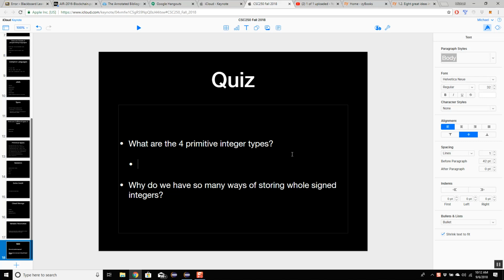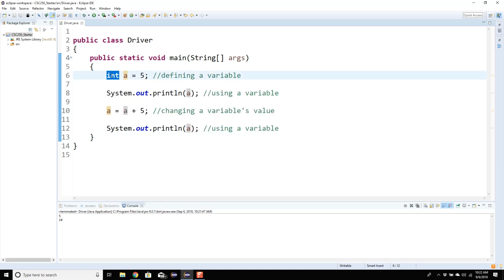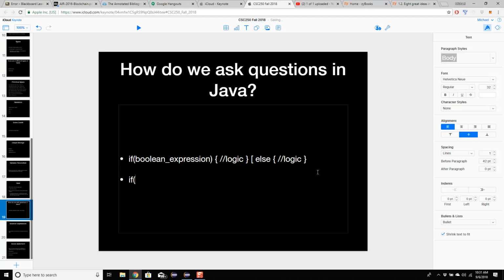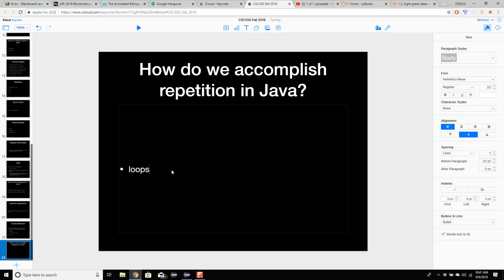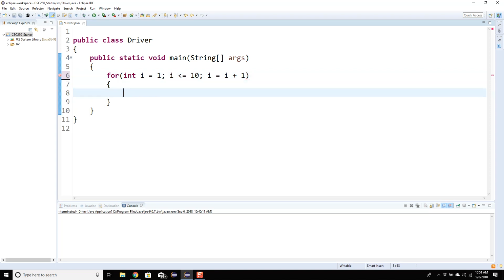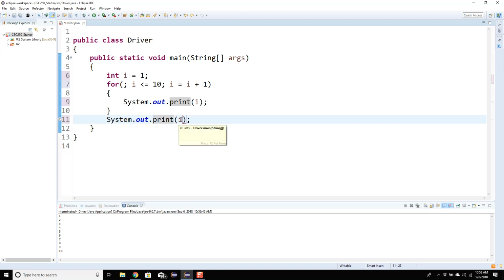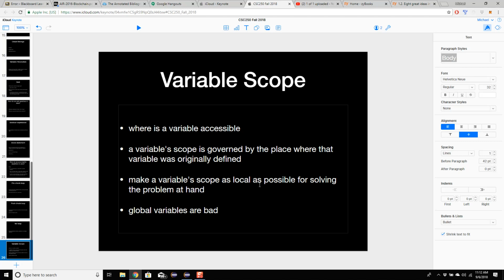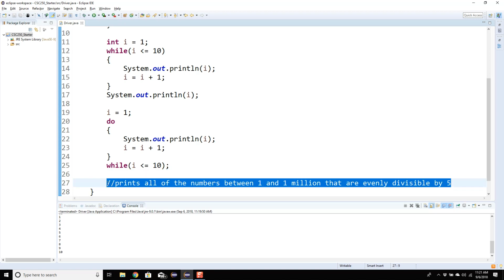CSC250 9 6 18